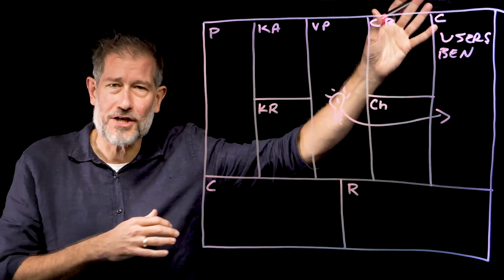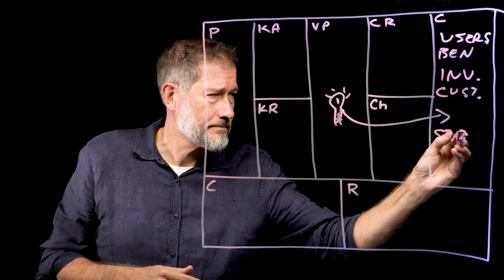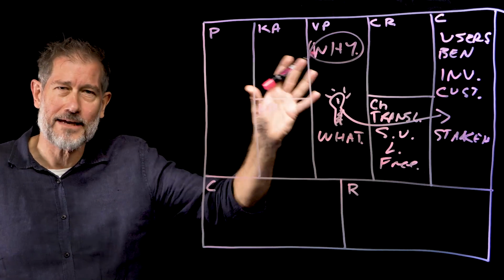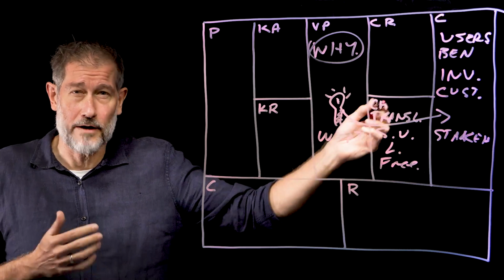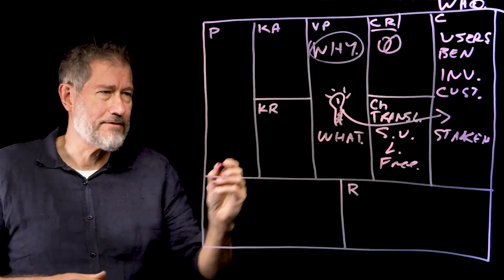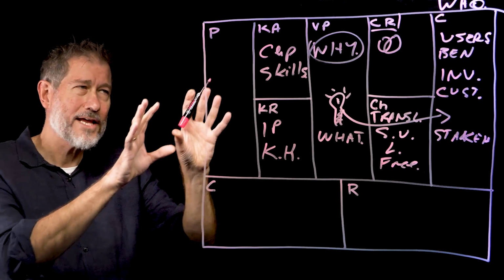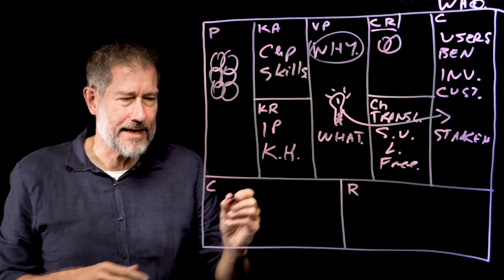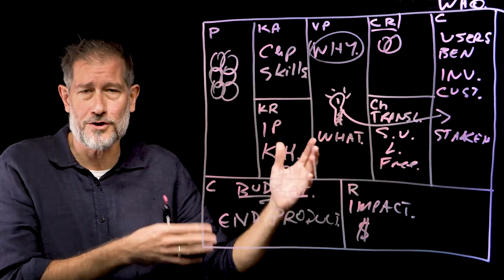Creating Impact from Innovation - Module 7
We need a new way to increase the interaction between problems and solutions. Knowledge creation and application is not a linear two-step transaction. It happens in a trans-disciplinary community with multiple representatives of all actors. We need a system where new knowledge discovery, design, development and deployment occur through an interdependent community of stakeholders, including researchers, industry, entrepreneurs, government, users and beneficiaries working together.

It's only when the brightest minds in our society work alongside entrepreneurs and small, medium and large organisations and community members to co-create new products and services based on the latest understanding of how the world works and what the world needs.

The world doesn’t only need new knowledge. It needs the application of existing and new knowledge at scale. We believe this can only happen in partnerships and relationships… not transactions. The Innovation translation pathway requires a knowledge creator or inventor to identify a unique intersection between what the world wants and needs (problem or opportunity) and what the researcher, inventor or creator has in their hands or mind (solution, invention, IP or Discovery).

Once you have defined what you have and what you can do, perhaps the most important 2 questions to ask when starting with an idea, solution, invention, or discovery are:

Who cares? and
Why do or will they care.